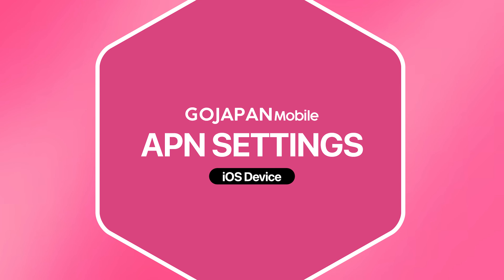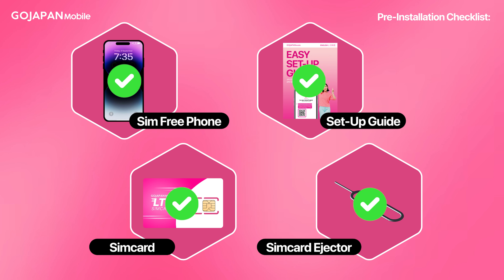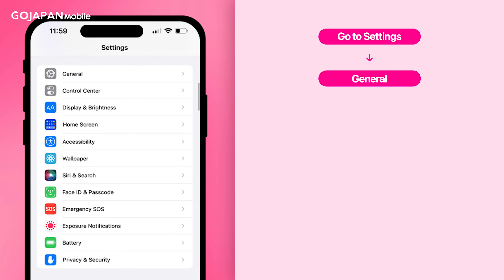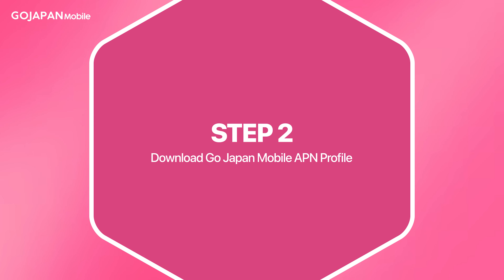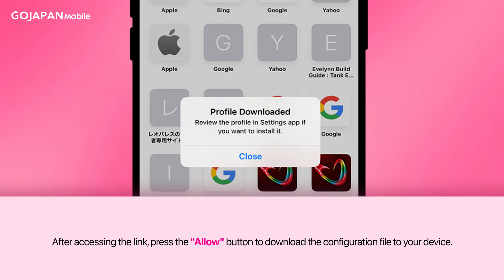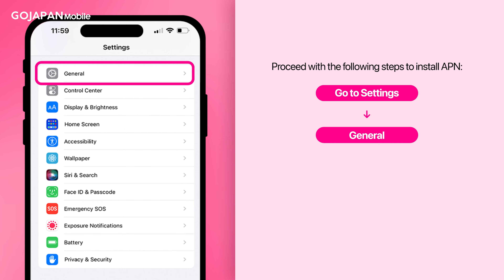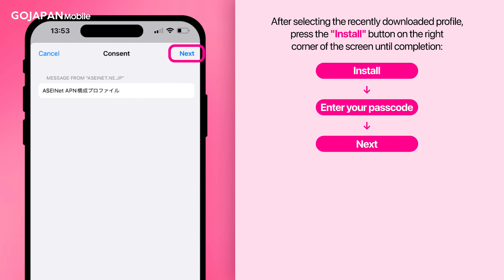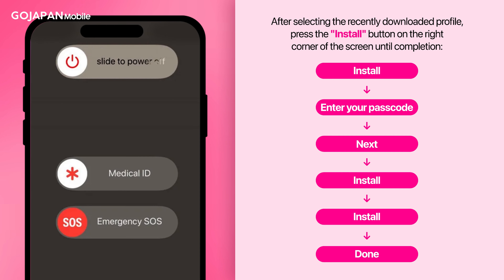Go Japan Mobile: APN Settings for iPhone (English)